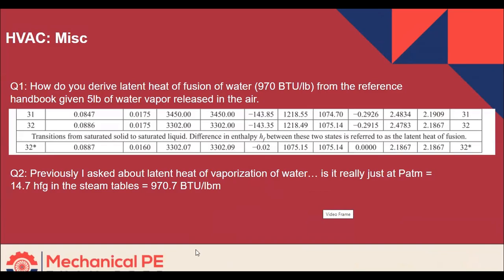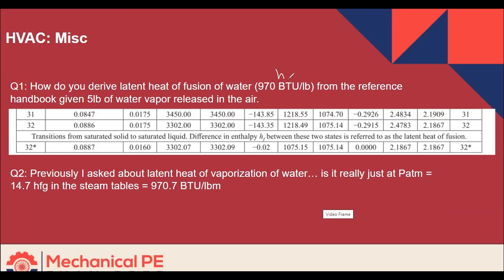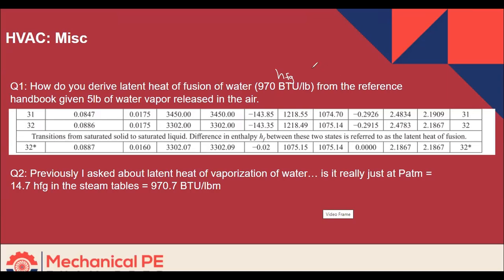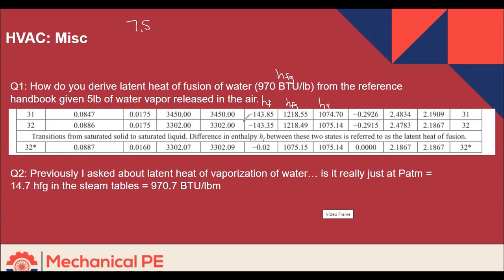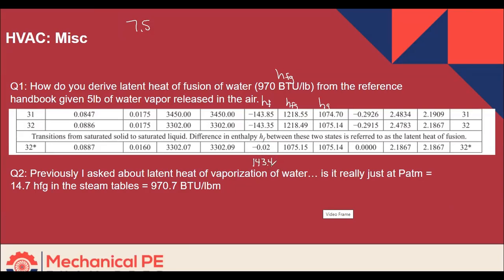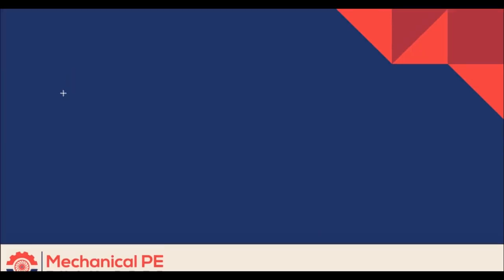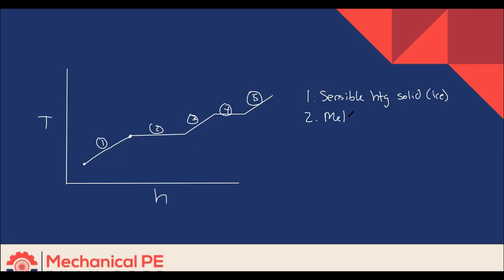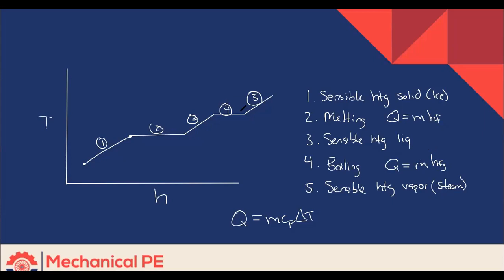Latent Heat of Fusion vs Vaporization: Thermodynamics Explained with Steam Tables | PE Exam Prep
Understanding Latent Heat: Fusion vs. Vaporization Explained Dive into the distinctions between latent heat of fusion and vaporization in this comprehensive breakdown of thermodynamic principles. Using steam tables and insightful examples, we explore the energy transitions during phase changes like freezing, melting, and boiling. Perfect for exam prep, this video clarifies key concepts with practical formulas and real-world context. Enhance your grasp of enthalpy and heat transfer processes in just a few minutes!

Happy Studying,
Dan